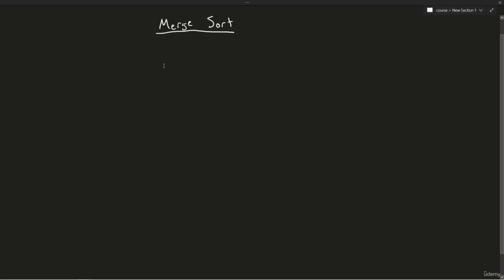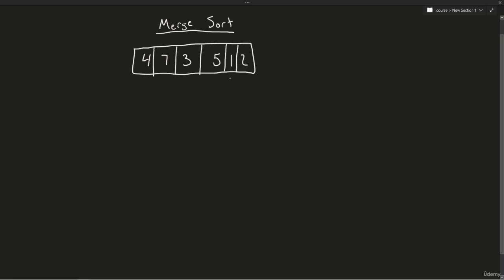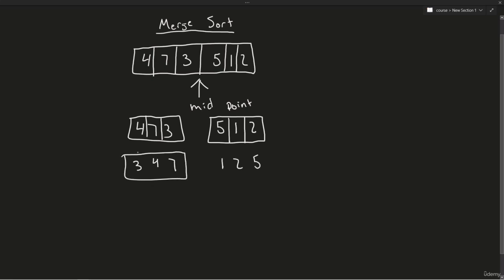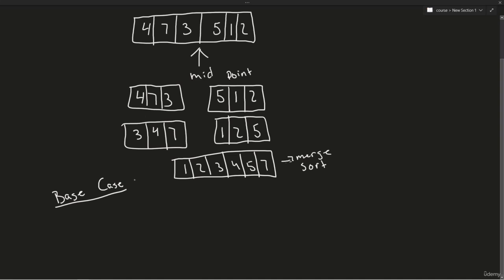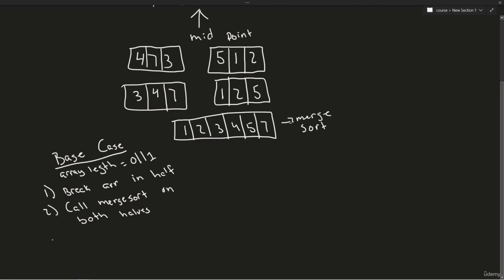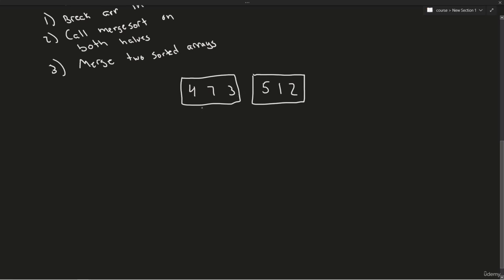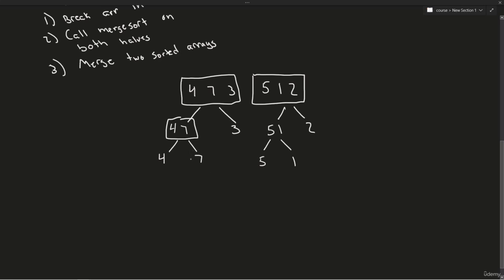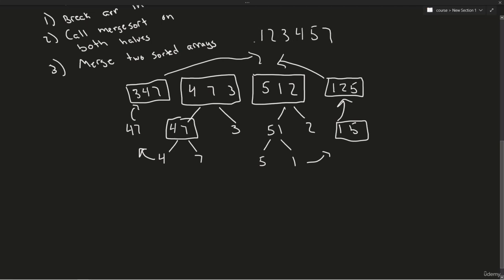Bubble Sort Algorithm Explained & Implemented in Rust | Sorting Algorithm Tutorial for Beginners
Bubble Sort Algorithm Explained & Implemented in Rust programming | Sorting Algorithm Tutorial for Beginners.
🚀 Master Bubble Sort Algorithm in Rust! Learn how Bubble Sort works with step-by-step implementation and optimization techniques. Whether you're a beginner or an experienced programmer, this tutorial will guide you through one of the most fundamental sorting algorithms.

📌 What You’ll Learn in This Video:
✅ Understanding Bubble Sort Algorithm
✅ Step-by-Step Explanation of How Bubble Sort Works
✅ Writing the Bubble Sort Algorithm in Rust
✅ Optimizing Bubble Sort for Better Performance
✅ Comparing Bubble Sort with Other Sorting Algorithms

Bubble Sort is a simple yet inefficient sorting algorithm that repeatedly swaps adjacent elements if they are in the wrong order. Although it is not ideal for large datasets, understanding Bubble Sort helps build a solid foundation for learning more advanced sorting techniques.

🔹 How Bubble Sort Works:
1️⃣ Start from the first element and compare it with the next one.
2️⃣ If the first element is greater than the second, swap them.
3️⃣ Move to the next pair and repeat the process for the entire array.
4️⃣ The largest element "bubbles" to the end after each iteration.
5️⃣ Repeat until the array is sorted.

🔍 Time Complexity of Bubble Sort:

Best Case (Already Sorted): O(n)
Worst Case (Completely Unsorted): O(n²)
Average Case: O(n²)
📌 Implementation of Bubble Sort in Rust:
rust
Copy
Edit
fn bubble_sort(arr: &mut Vec i32 ) {
    let n = arr.len();
    for _ in 0..n {
        let mut sorted = true;
        for j in 0..n - 1 {
            if arr[j]  arr[j + 1] {
                arr.swap(j, j + 1);
                sorted = false;
        if sorted {
            break;

fn main() {
    let mut numbers = vec![5, 4, 1, 3, 2];
    println!("Before Sorting: {:?}", numbers);
    bubble_sort(&mut numbers);
    println!("After Sorting: {:?}", numbers);
🛠 Code Breakdown:

The function iterates over the array multiple times.
Adjacent elements are swapped if they are out of order.
The loop breaks early if no swaps occur, optimizing performance.
🛠 Optimizing Bubble Sort:
🔹 Add a boolean flag to stop early if the array becomes sorted.
🔹 Reduce unnecessary comparisons to improve efficiency.

📌 Why Learn Bubble Sort?
Even though Bubble Sort is inefficient, it helps understand the fundamentals of sorting algorithms, which are essential for data structures and algorithms interviews.

💡 Want to Learn More Sorting Algorithms?
📢 Upcoming Tutorials:
✅ Selection Sort
✅ Insertion Sort
✅ Quick Sort
✅ Merge Sort